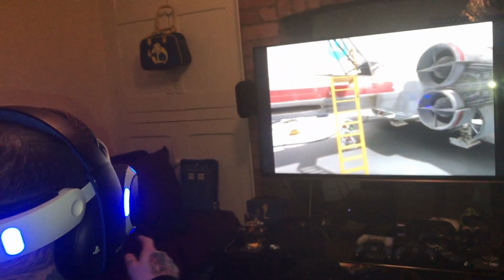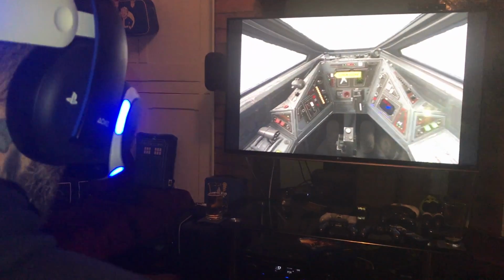Playstation VR Experience | Resident Evil 7, Star Wars Battlefront & VR Worlds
BTB Experience's the playstation Virtual Reality Headset. Playing Resident Evil 7, Star wars Battle Front and VR WORLDS. CONTAINS ALOT OF SWEARING AND SCREAMING!!!